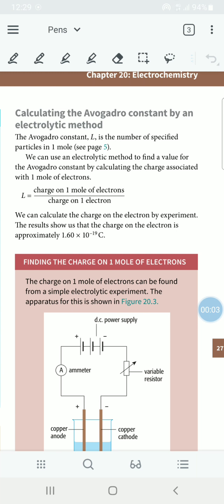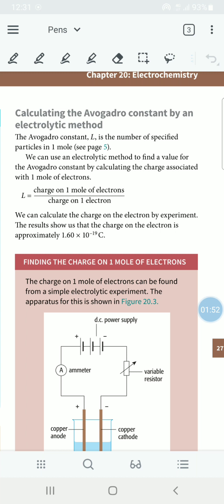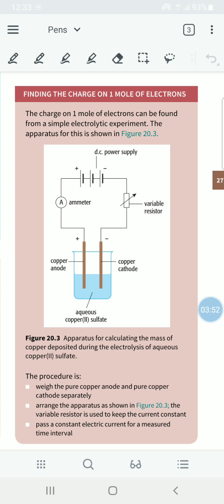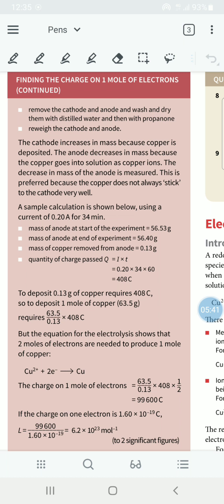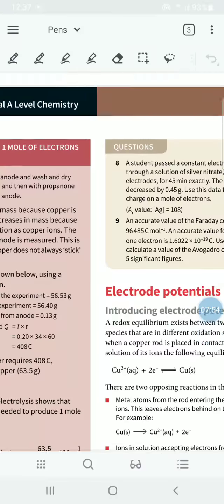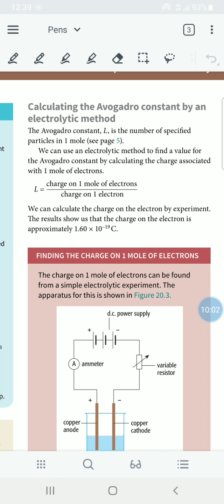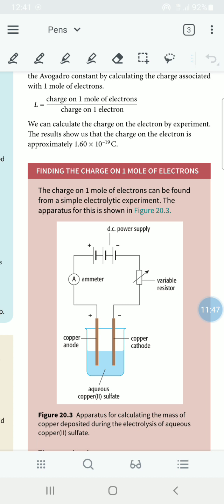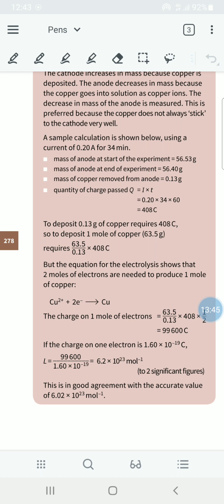Chemistry Chapter 20 Theory 4